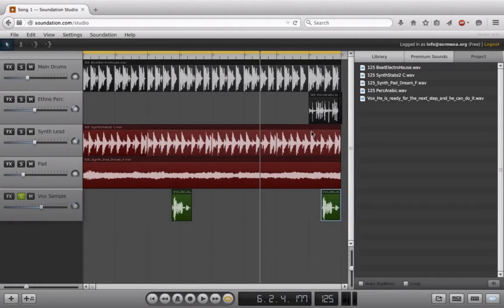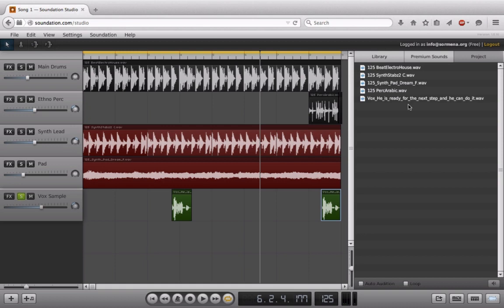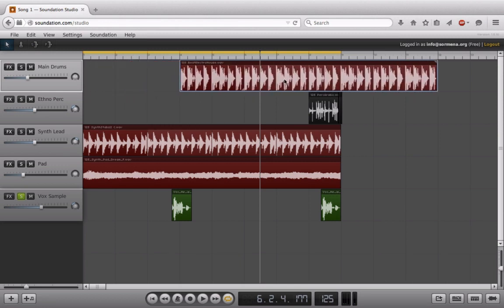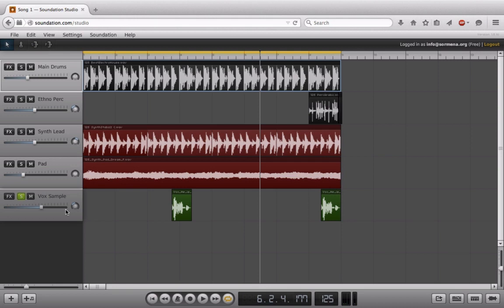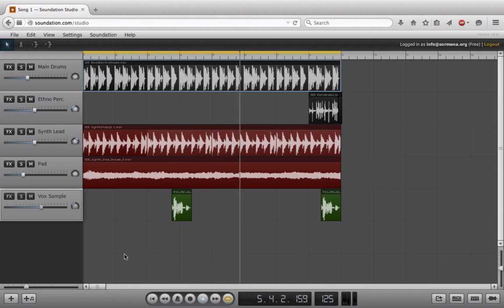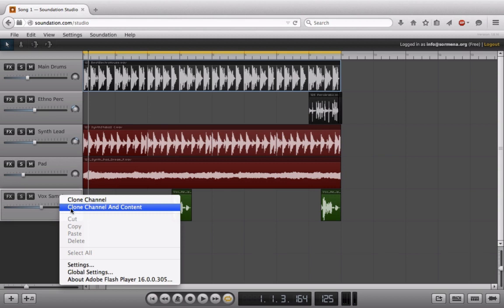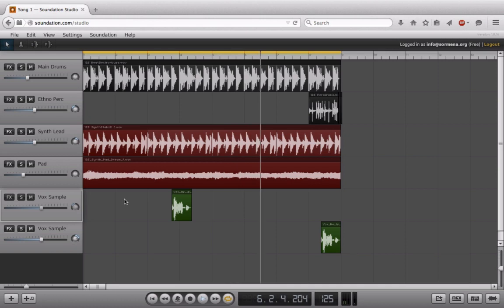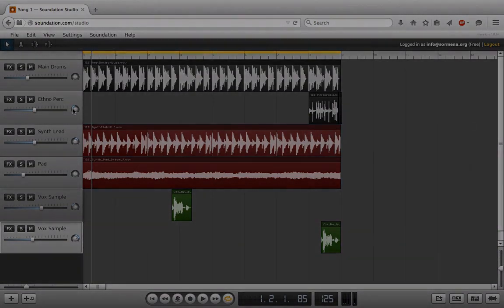Soundation - Track Organization and Duplication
Track organization and color coding isn't sexy but it is essential if you want to have prolonged success making music in the computer. This is a very functional lesson where we talk about the importance of staying organized while making music. We also learn how to duplicate tracks.

Please note in this video I get my left confused with my right when talking about relative pan positioning (yes it happens to us all).